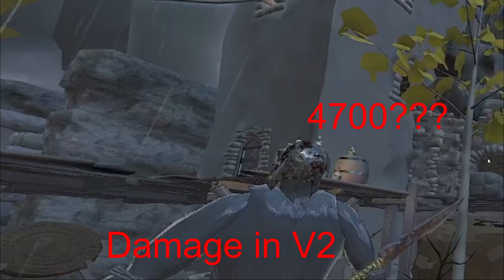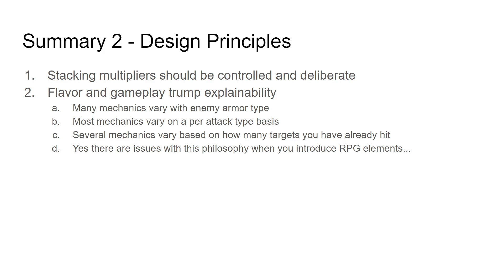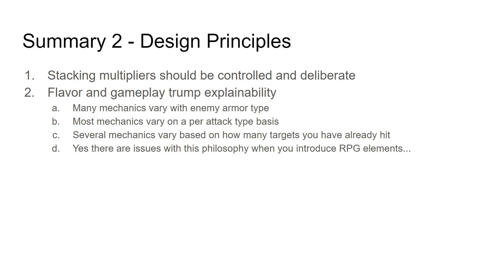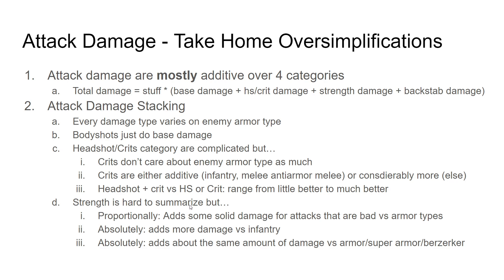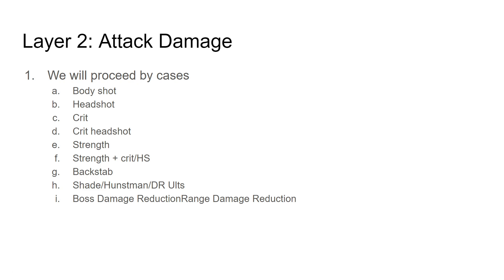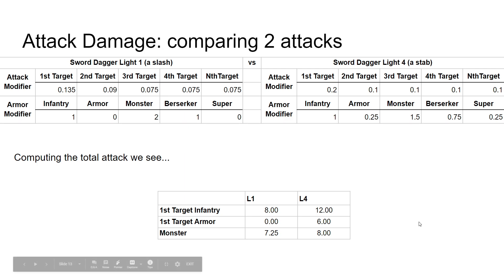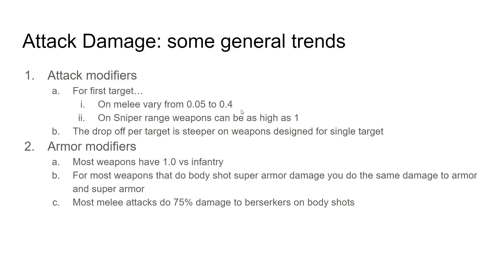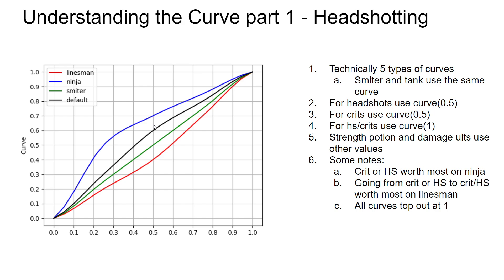Today I Learned - Damage Mechanics 1